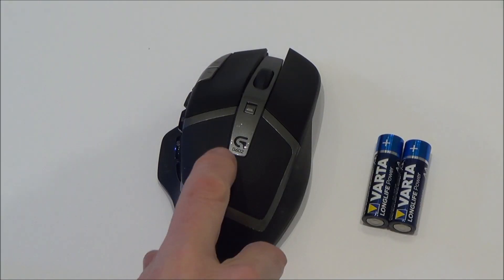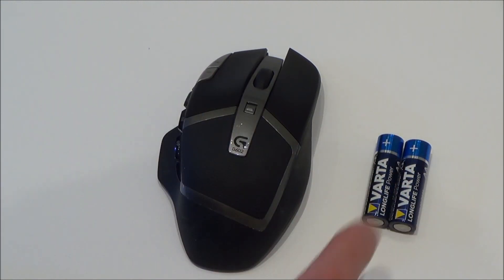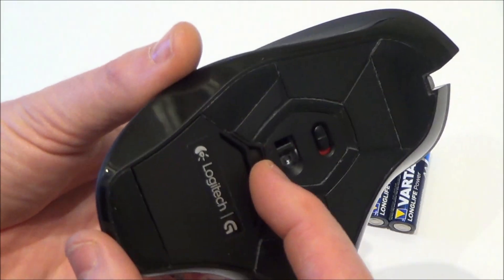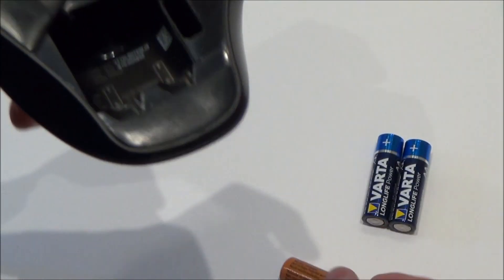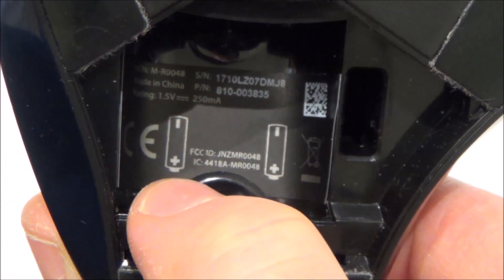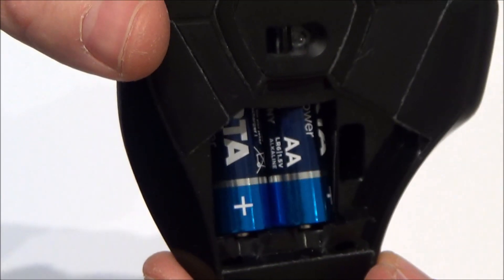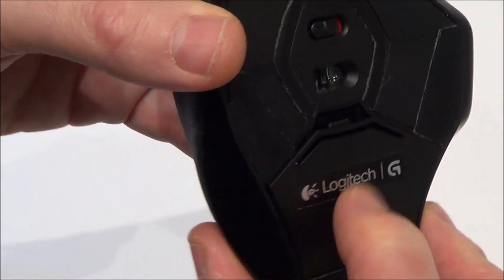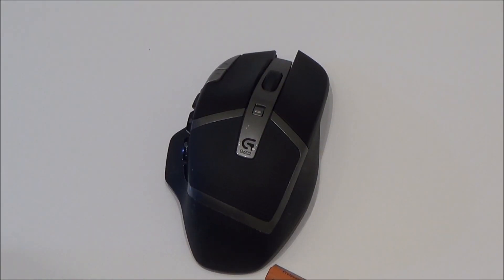How to CHANGE the BATTERIES in a Logitech G602 Wireless MOUSE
Hi, this video shows you how to CHANGE the BATTERIES in a Logitech G602 Wireless MOUSE.